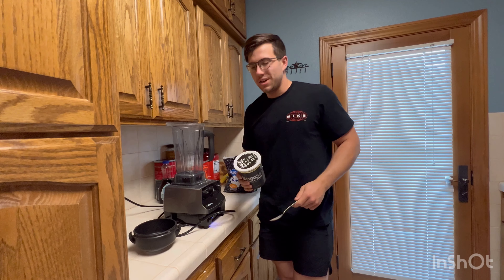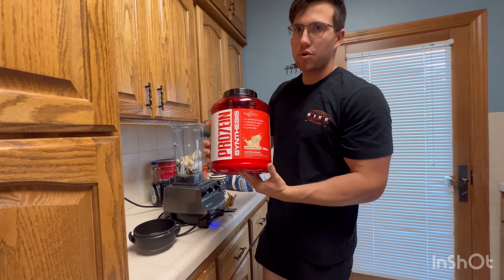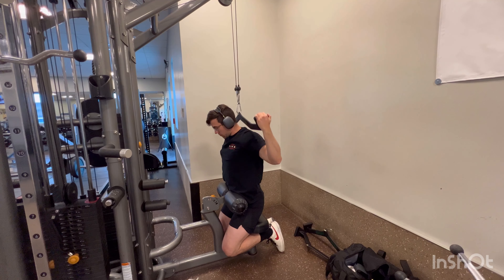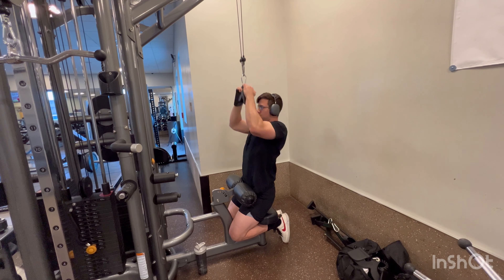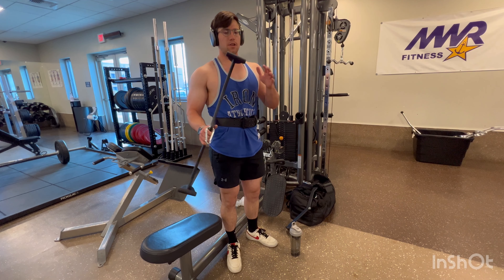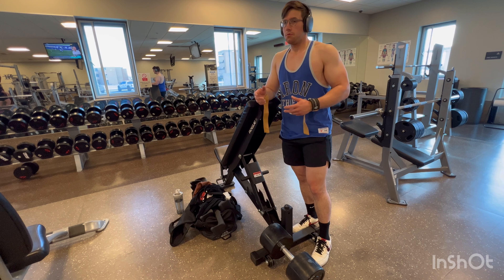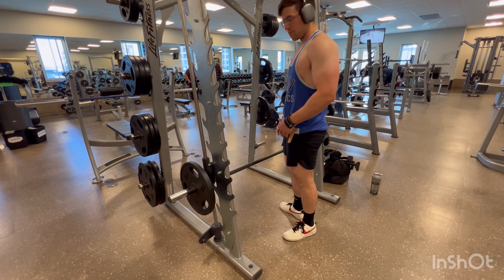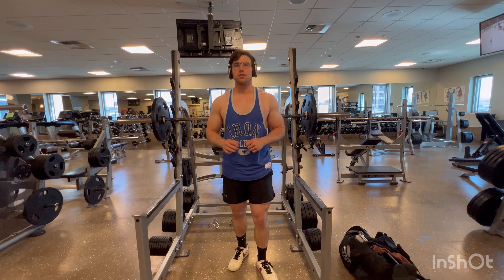Join me for Back Day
Welcome to BlakeyTREN YouTube Channel. Where you'll join me on my journey to becoming an Olympian. Stay Tunned for Daily content.